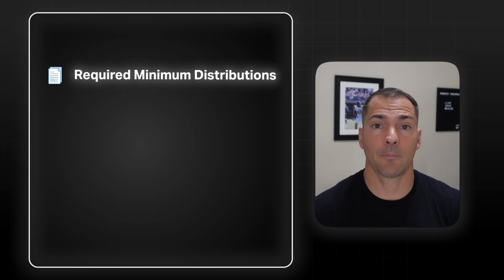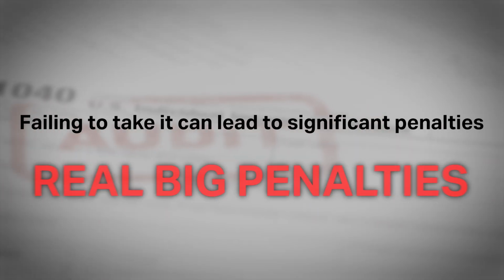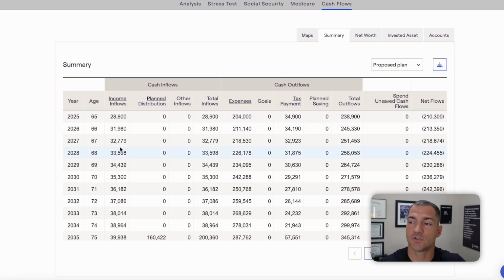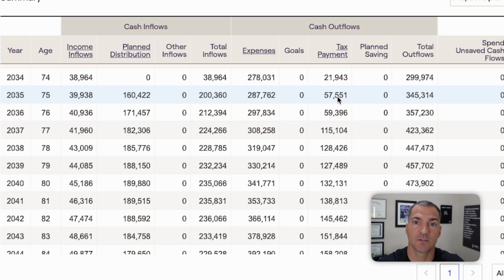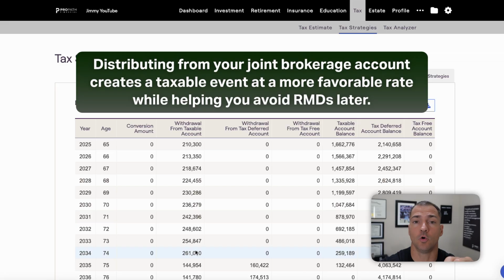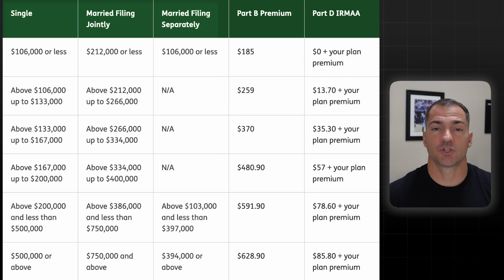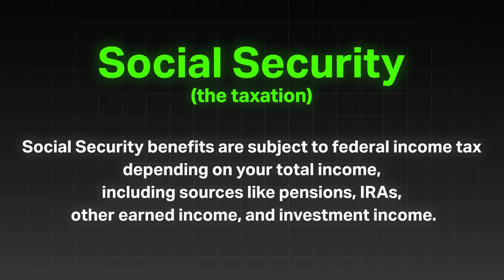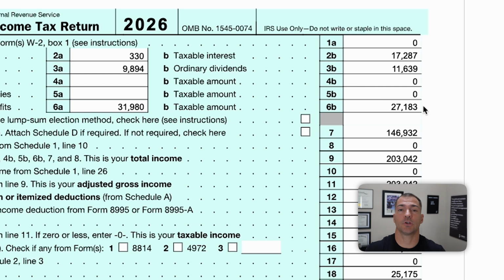Being Wealthy Exposes These Retirement Penalties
Are you over age 50 and need retirement help?

Not ready yet? No problem...

Watch Full Videos Now @functionalretirement